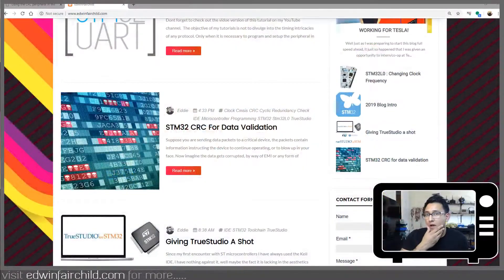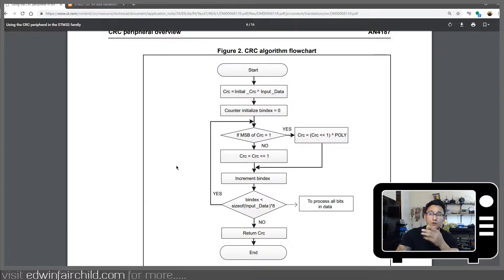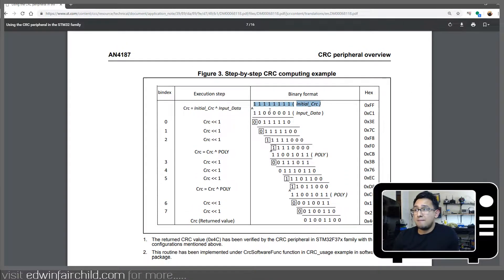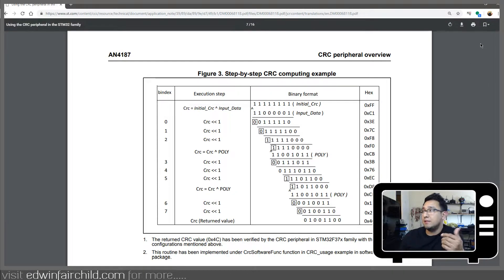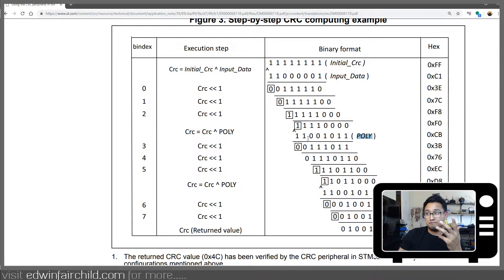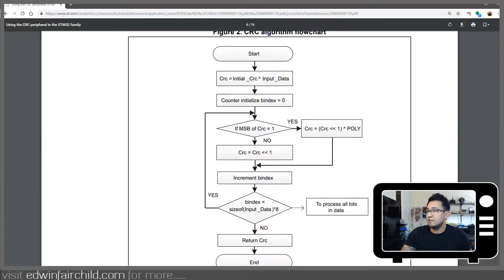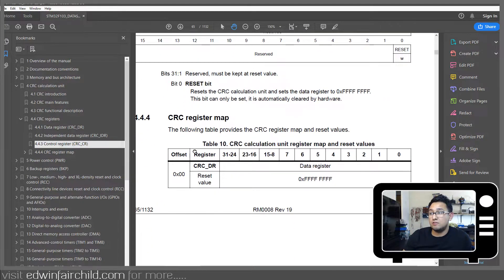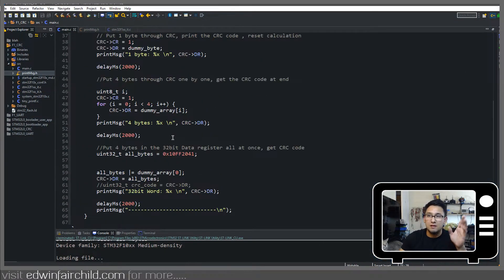STM32 CRC for data validation